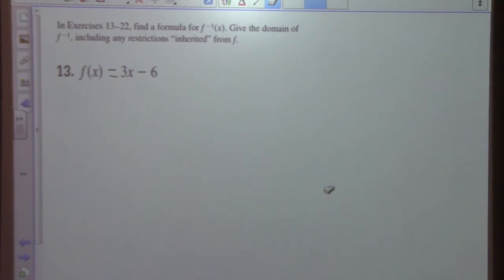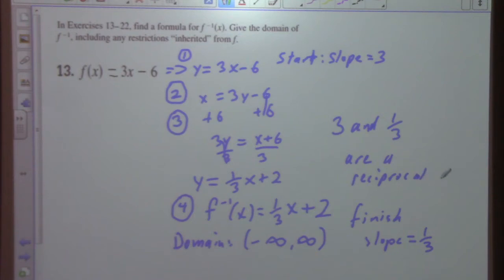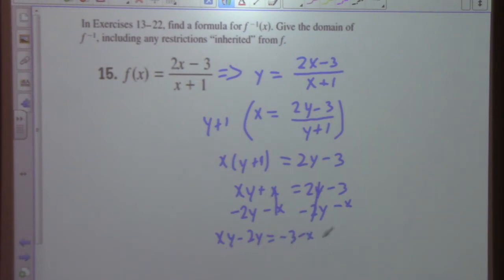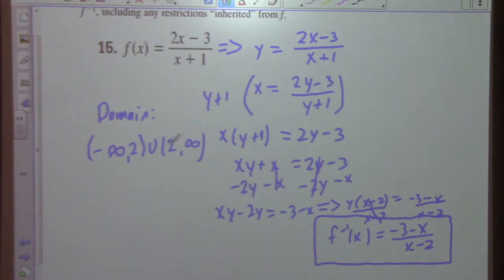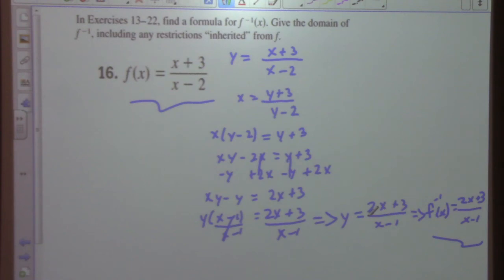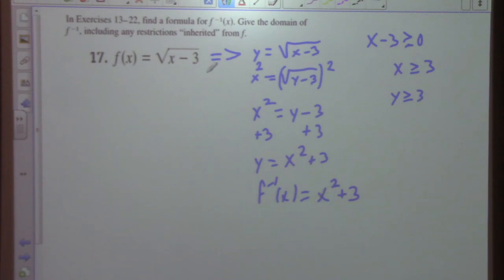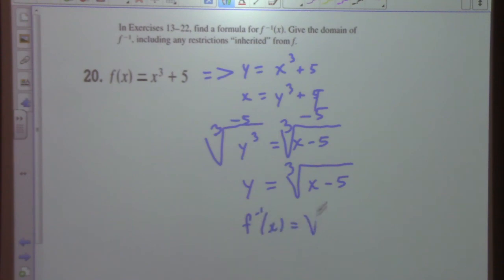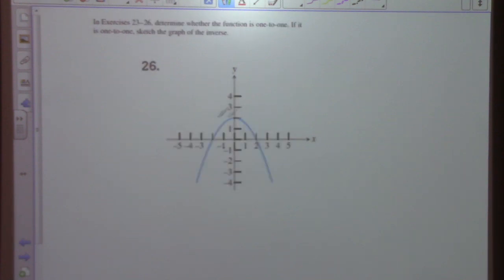Precalculus Class 09/09/20 Chapter 1.5 Exercises 13-26 Find Inverses of Functions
Problems are worked out to find the inverse of functions.